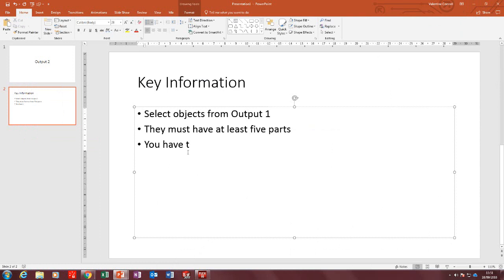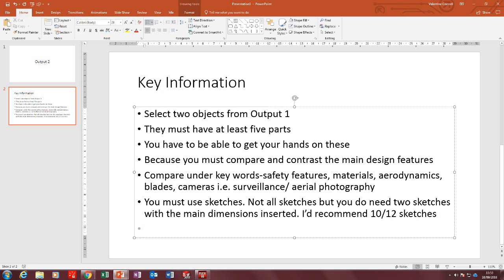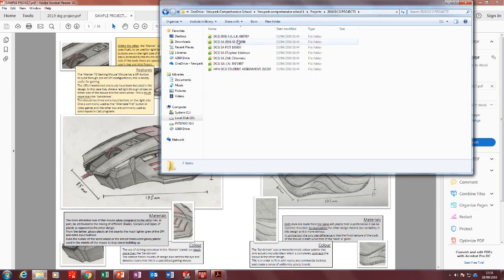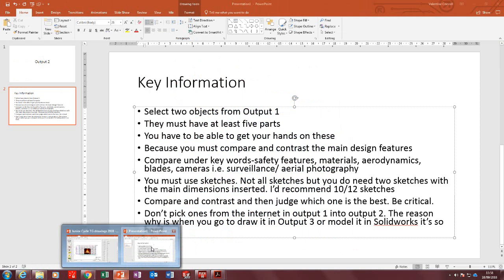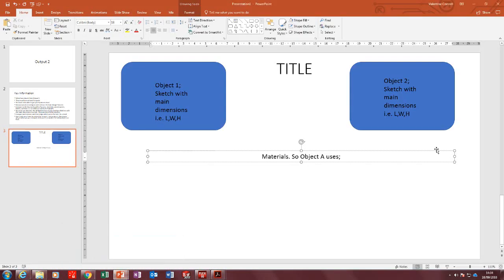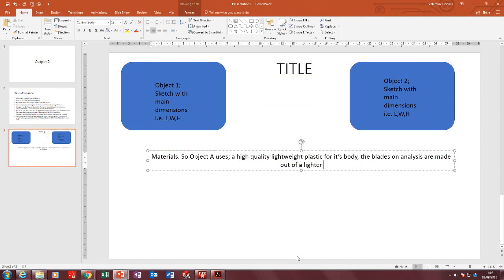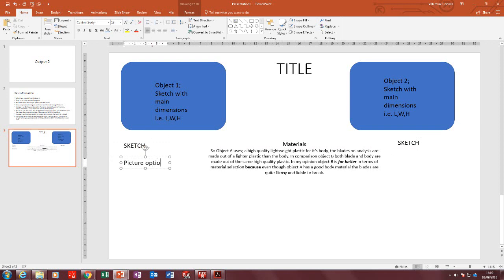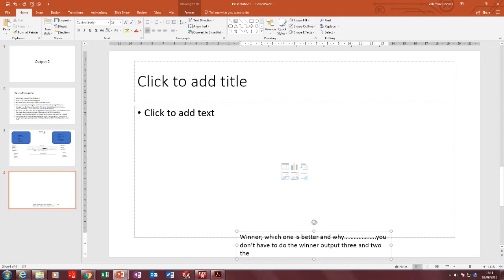Output 2 guidelines